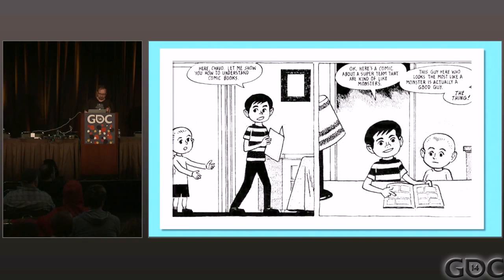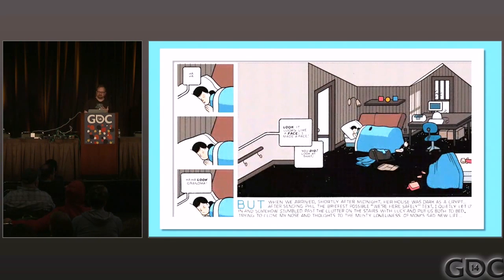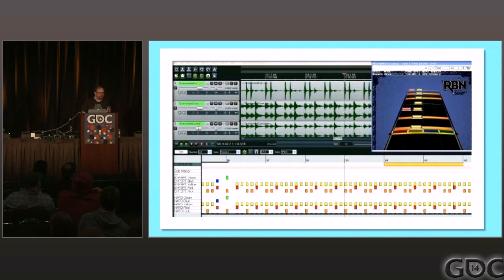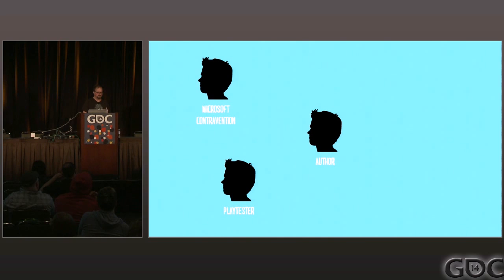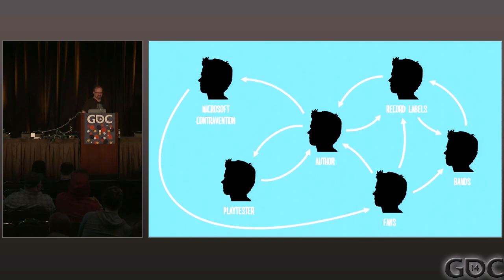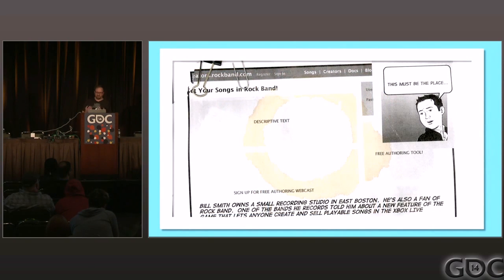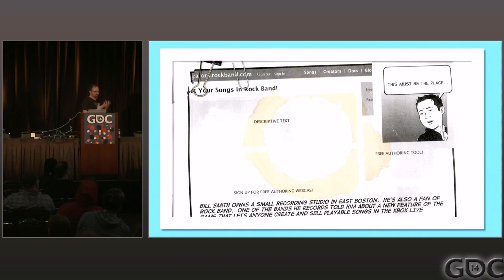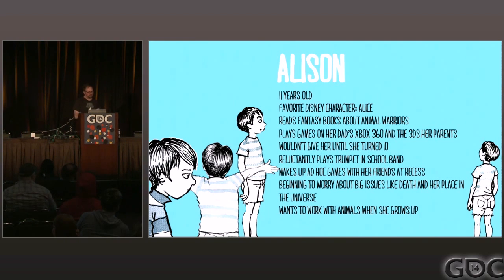Harmonix and Comics as Design Documentation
Storytelling is a fundamental part of game design, but game documentation is notorious for being dry, distant and generally unreadable. In this 2014 talk, Harmonix's Matthew Derby lays out why documents should ignite the creative fire in teams, provoke conversation and help everyone on the project understand the vision of the game.